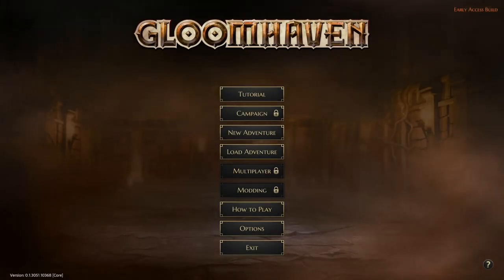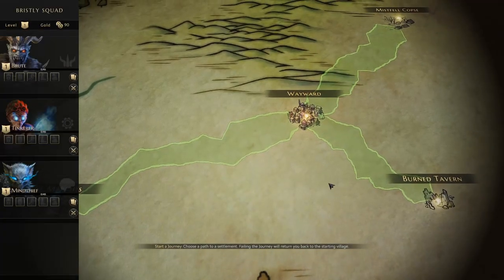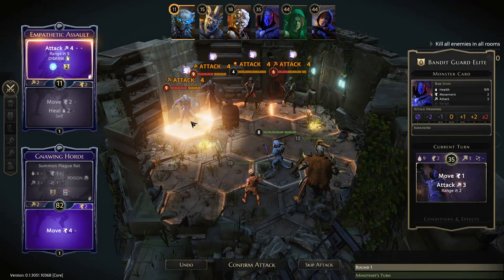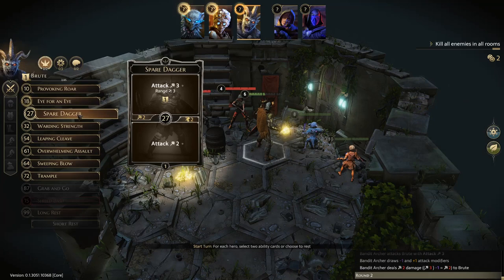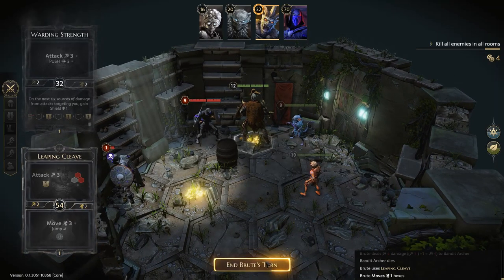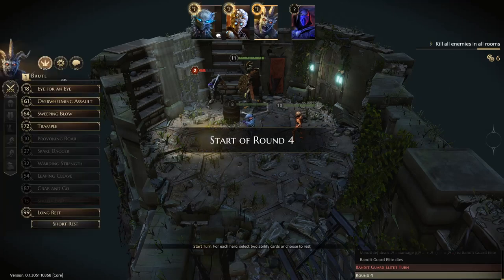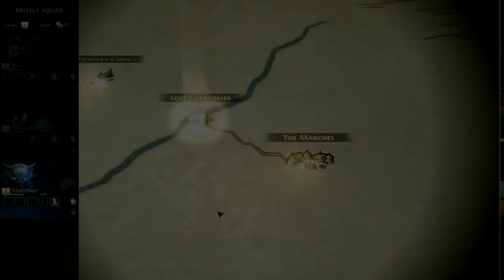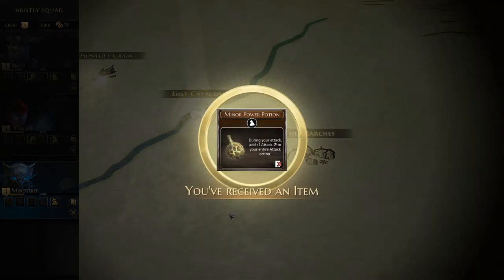An Updated Start: A Bristly Look at Gloomhaven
After another update we have been treated to a new character, the Mind Thief! This furry character is mainly melee based, but gets to either buff their own attacks or take advantage of their enemies weakness. Because we've beaten the first boss, we can now take 3 characters. The Brute returns as a good solid fighter (who I kind of know how to use) and another new character to the channel, the Tinkerer. They're a good ranged fighter, with lots of healing available.

It's a longer episode this time, hopefully not too long for you all!

Whether you are drawn to the lands of Gloomhaven by the call of adventure or by an avid desire for gold glimmering in the dark, your fate will surely be the same.
Gloomhaven, the digital adaptation of the acclaimed board game, mixes Tactical-RPG and dungeon-crawling. Its challenges, legendary for their unforgiving nature, reward only the most daring players with the sharpest minds. With your party of fearless mercenaries, you will carve your way through terrifying dungeons filled with increasingly horrific and powerful monsters to reap the rewards…or die trying.

In the digital adaptation of Isaac Childres’ ultimate strategic board game (6 Golden Geek awards, “Board Game of the Year” in 2017), developed by Flaming Fowl Studios, you play as a squad of 2-4 mercenaries each with a huge selection of unique abilities.

Acclaimed by both board game players and critics (highest rated game of all time on BoardGameGeek.com), this turn-based tactical RPG set in a unique medieval dark fantasy universe, rewards strategic planning and problem solving. Prepare yourself fully for every journey by picking your party members and their abilities wisely, because in the turmoil of battle, your team synergy and tactics are all that will give you the upper hand. The world of Gloomhaven is unforgiving, so if you enter a dungeon ill-prepared, don’t expect to leave.

If you survive your perilous journey, you’ll gain the opportunity to upgrade your abilities, purchase new gear and unlock new mercenaries. Those party enhancements will help you to overcome malicious bandits, hordes of beasts, horrifying demons, or whatever else may find itself blocking your path. Nevertheless, there’s more than just one way to crush your foes and no decision should ever be made lightly, so advance with caution!

Digital exclusive Roguelike Adventure mode: Learn quickly or die trying and come back again to test your mettle once again in the dungeons and zones.
Don’t let your guard down as plenty of additional content is incoming during the Early Access: new enemies, bosses, biomes, characters, items, abilities and the highly anticipated cooperative multiplayer mode!